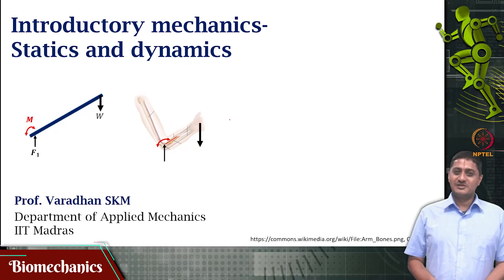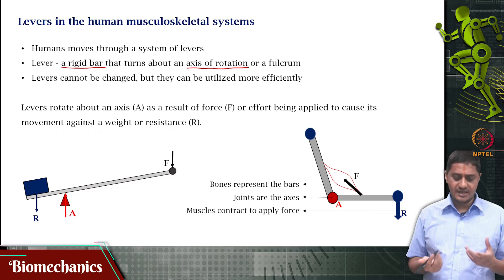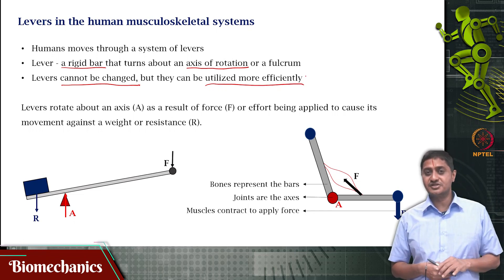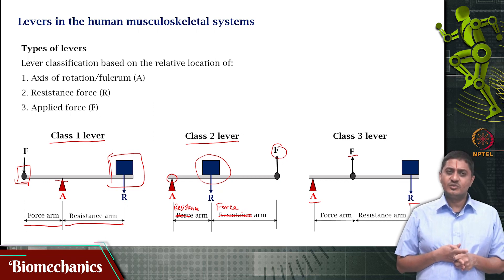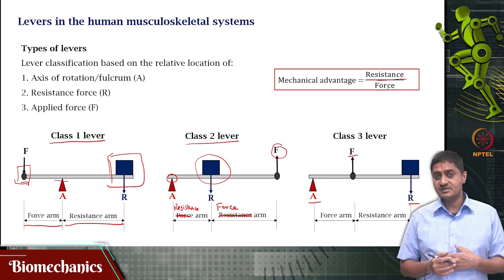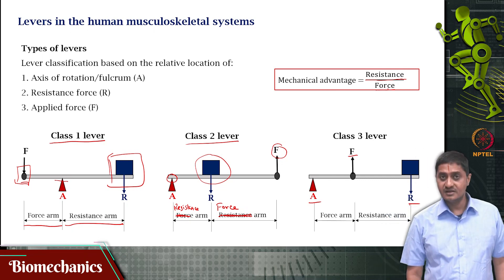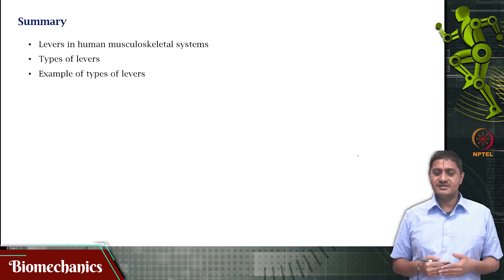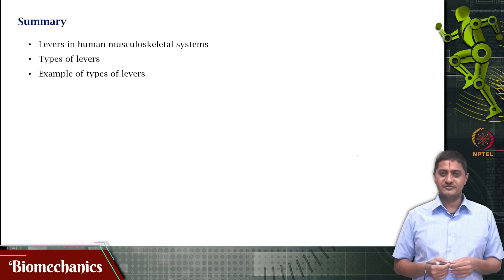#6 Levers & Types of Levers | Biomechanics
This lecture focuses on levers, which are fundamental to human movement. It classifies the three types of levers and explains how they operate within the musculoskeletal system to generate and control movement.